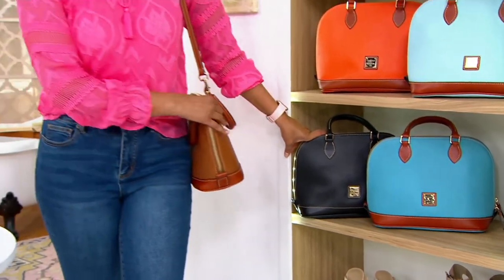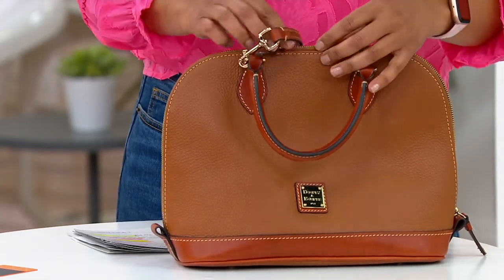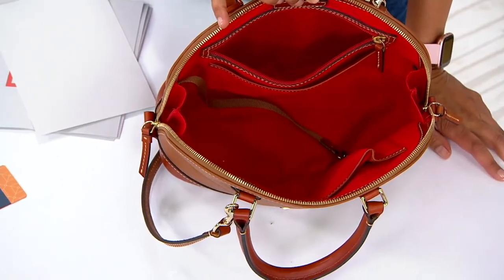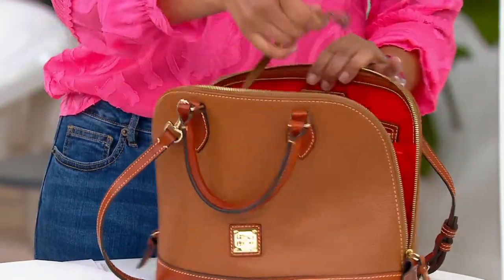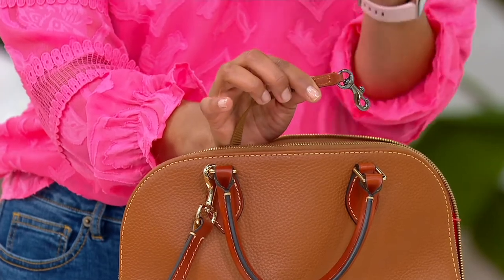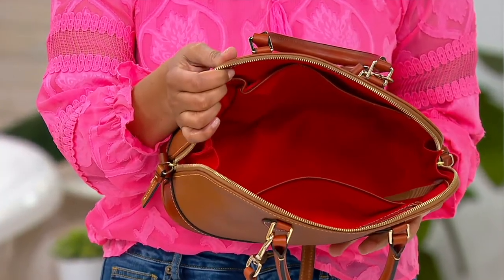Dooney & Bourke Pebble Leather Zip Zip Satchel on QVC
Zip, zip, hooray! This pebble leather satchel has all the organization and style you need to breeze through your day. From Dooney & Bourke.